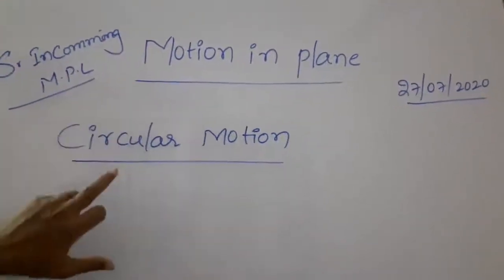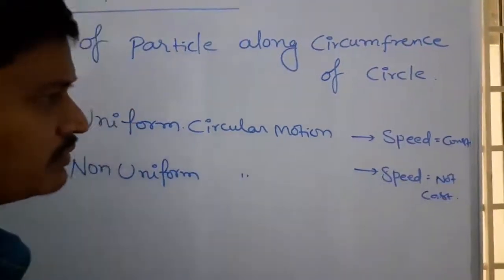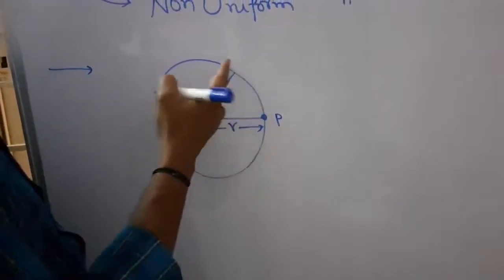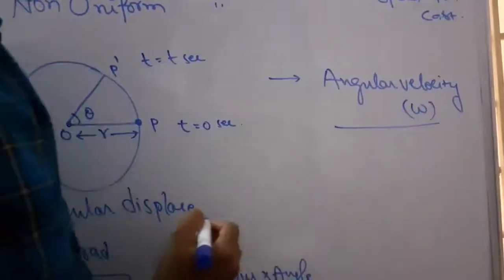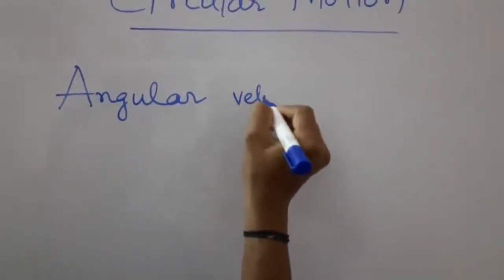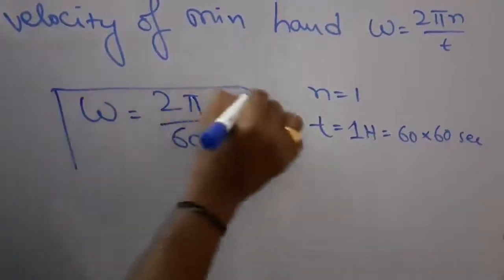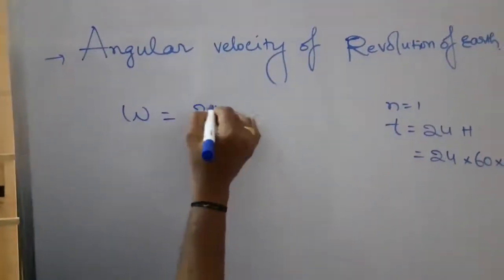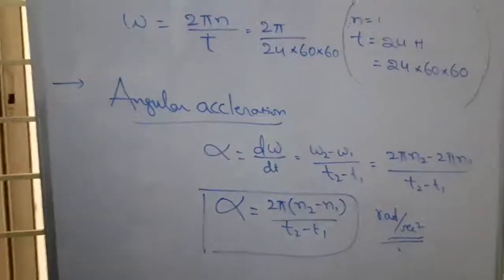Physics 28/07/20 (2)